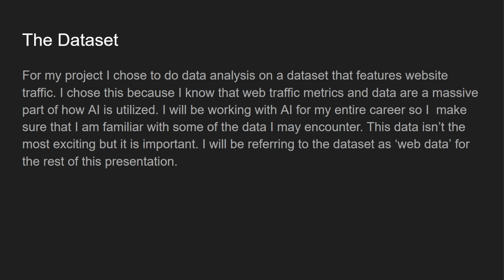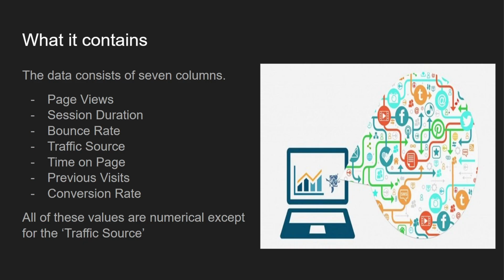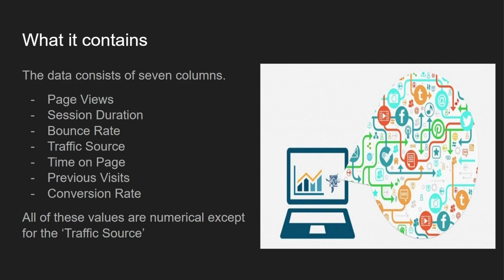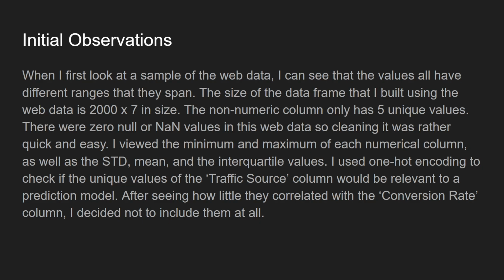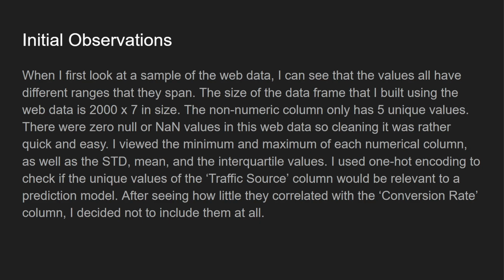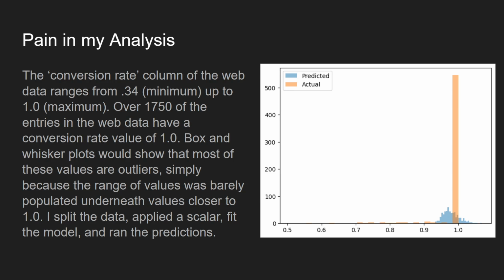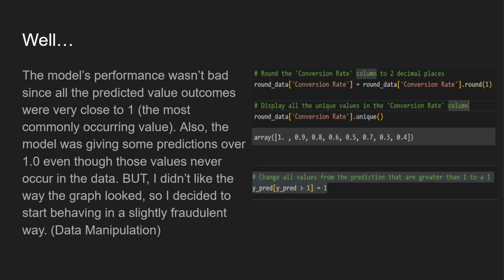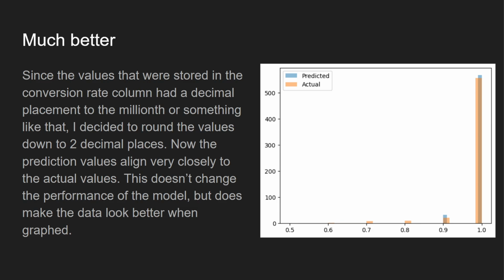Data Analysis Presentation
Review of final project analysis for Data Science class